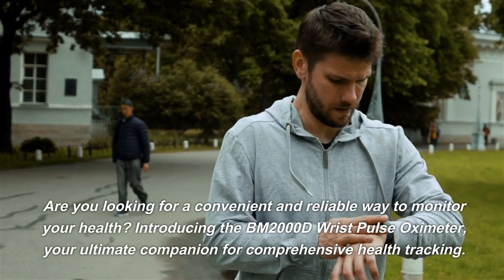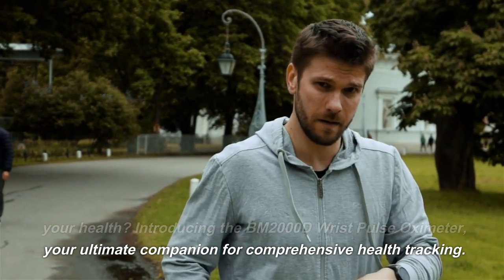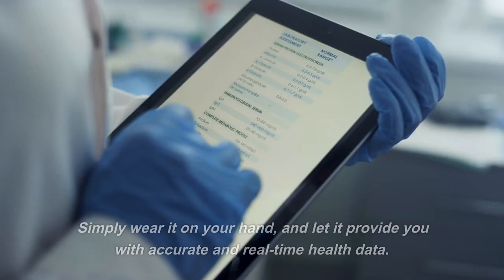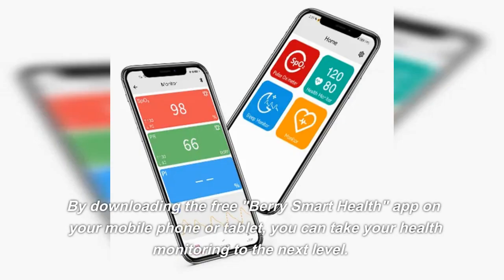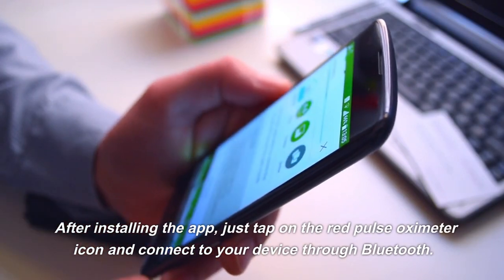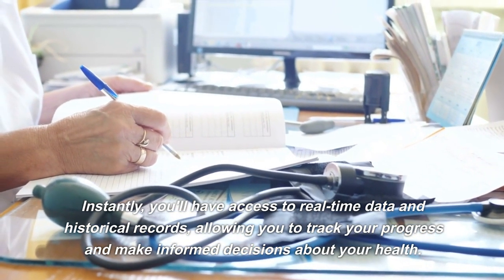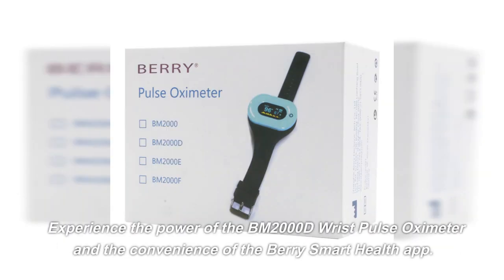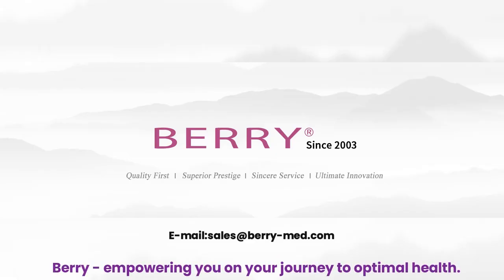Track Your Health with Ease using the BM2000D Wrist Pulse Oximeter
Discover the BM2000D WristPulseOximeter , your reliable companion for monitoring bloodoxygen saturation and pulse rate. With its compact design and the free 'Berry Smart Health' app, you can effortlessly track your health in real-time and access historical data.
We can supply
WristPulseOximeter and so on.